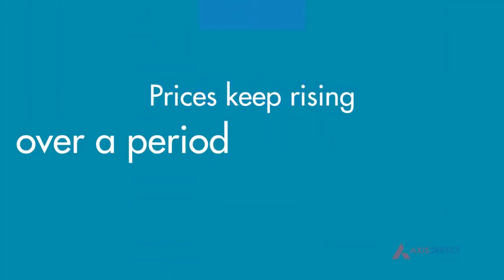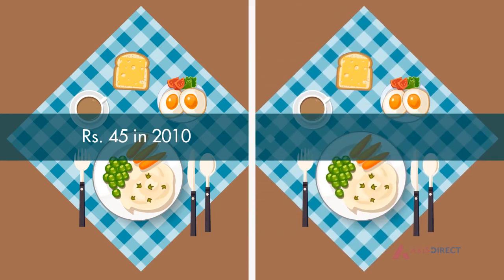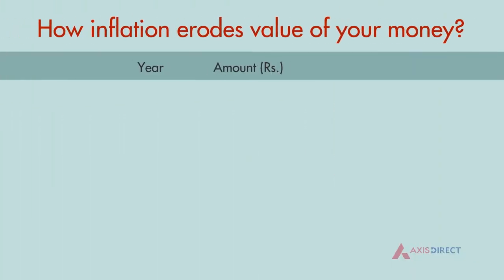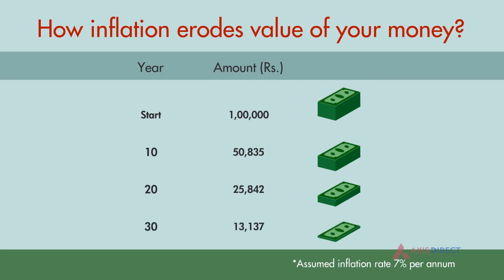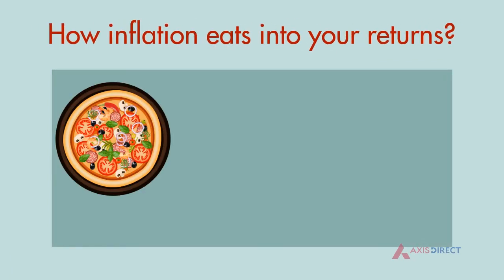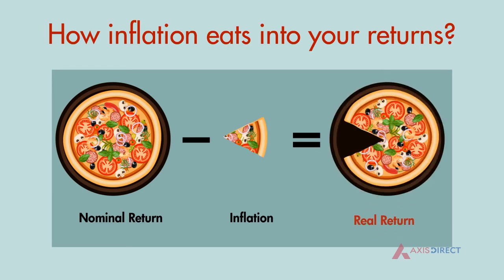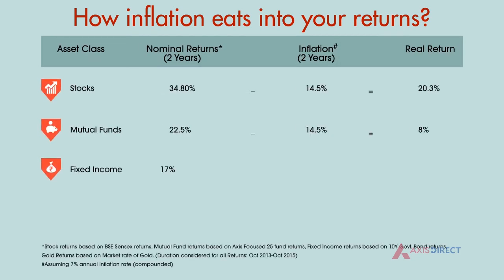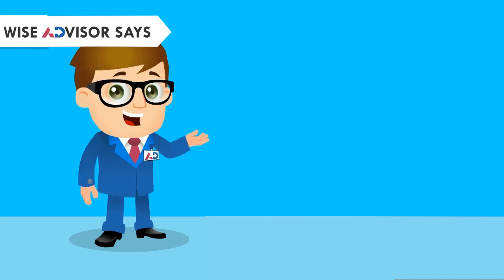How Inflation Affects Your Investment Returns, Tutorial for Beginner Investors - AxisDirect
"Axis Direct explains what Inflation is and how inflation eats into our returns. The course discusses how real return varies from nominal returns due to inflation. Know why you should pay attention to real rate of return.
View the whole chapter with basic interactive quiz on AxisDirect